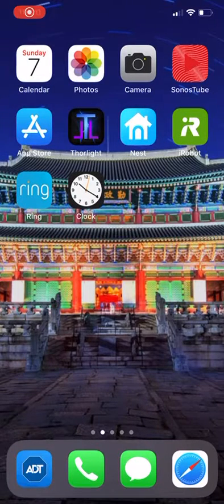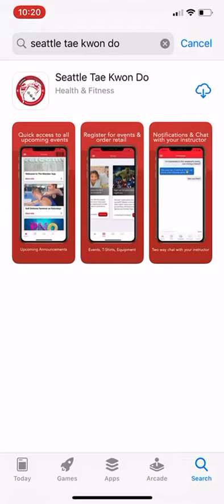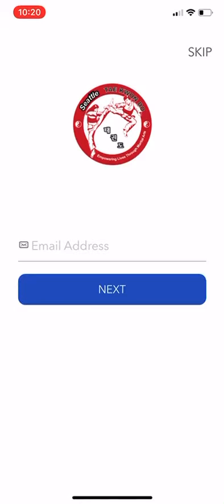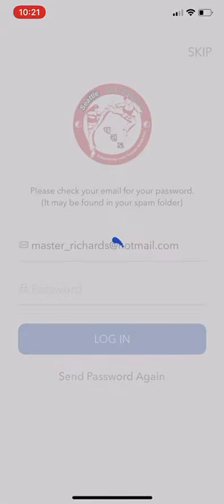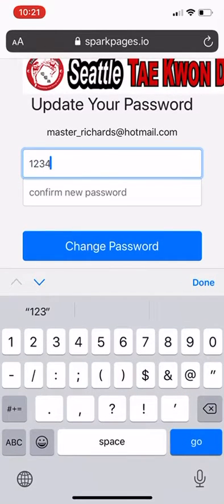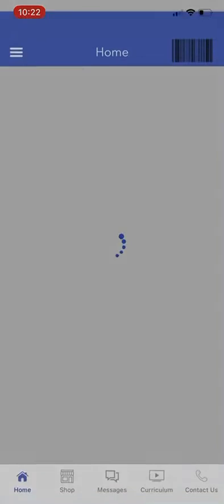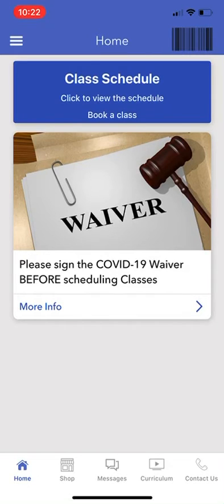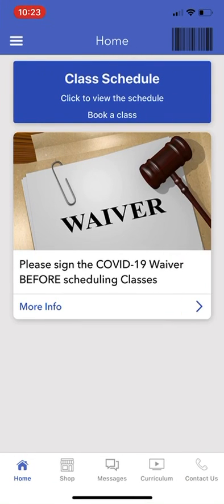How to download the Seattle Tae Kwon Do App and Set Up your Password